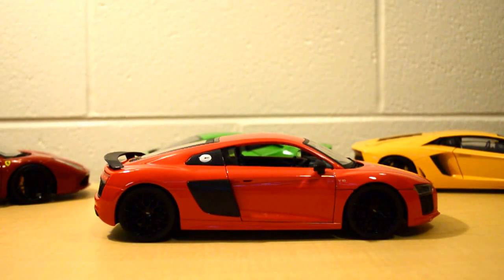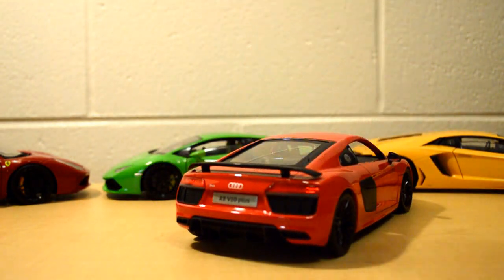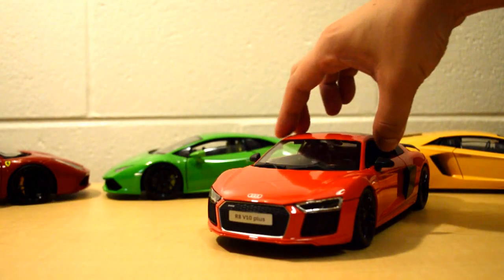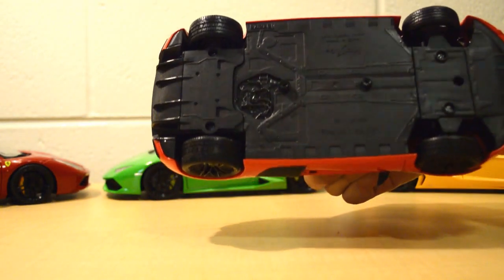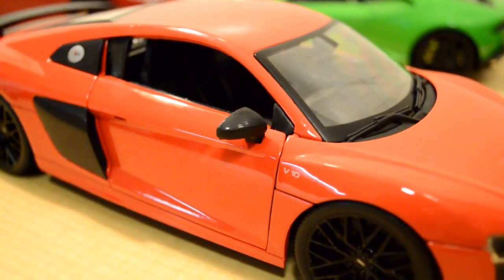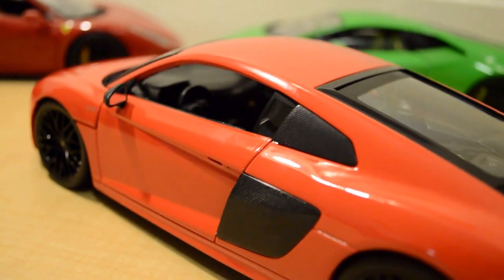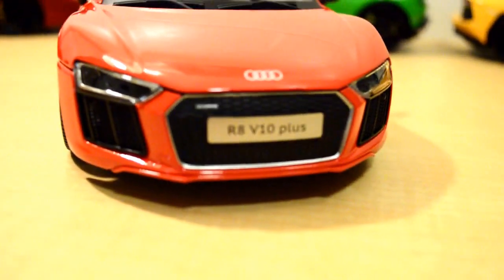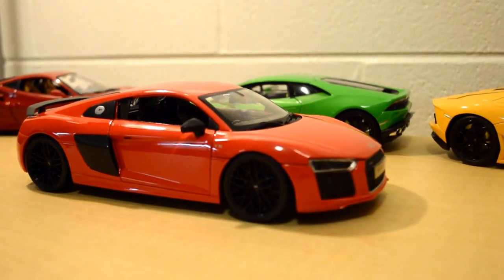1/18 AUDI R8 V-10 PLUS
1/18 AUDI R8 V-10 PLUS BY MAISTO IN RED COLOR